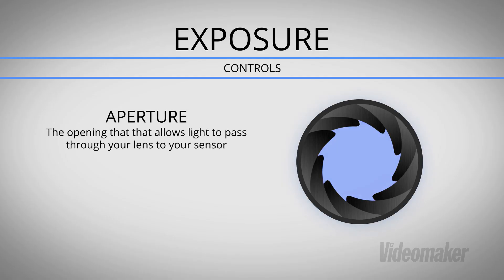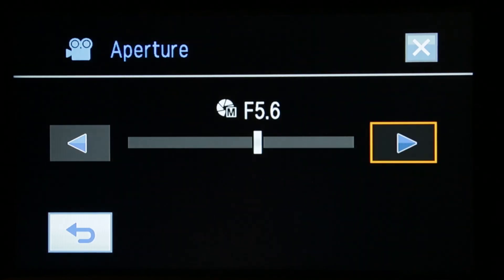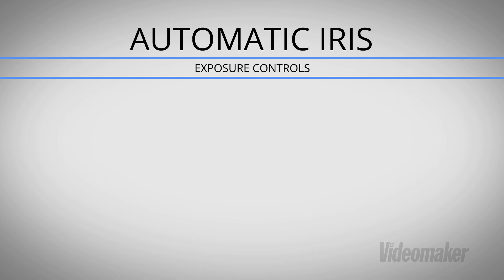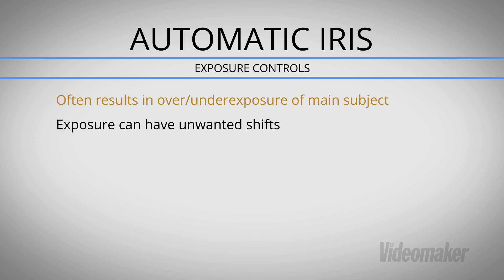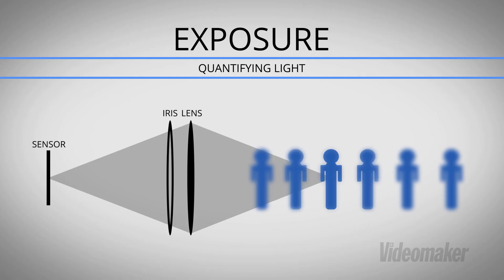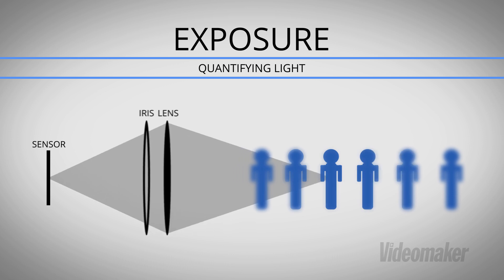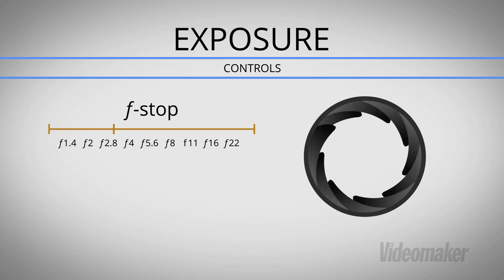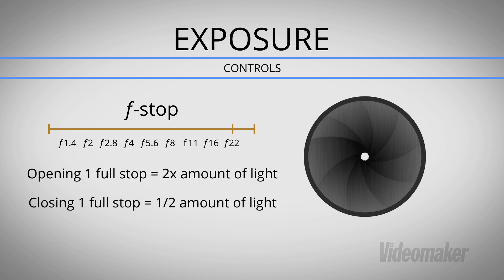What is f-stop and t-stop — aka aperture / iris? How does it affect video?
F-stop/aperture/iris is one of the most important exposure elements you can manipulate. Find out what it is, what it does, and how to control it on your video or cinema camera.